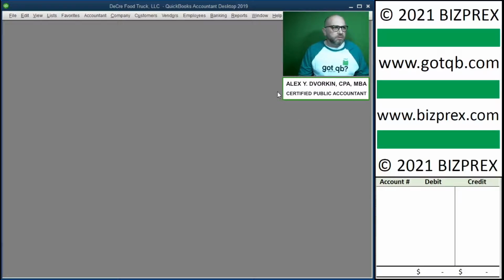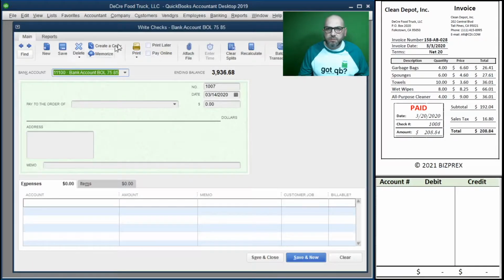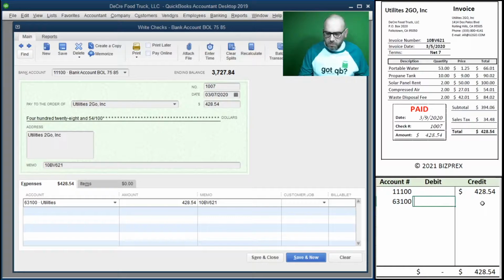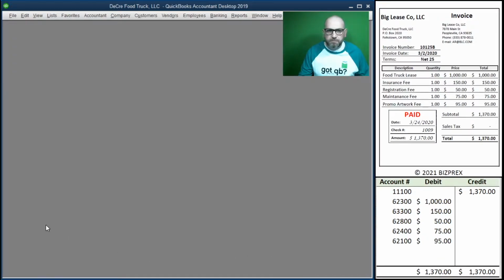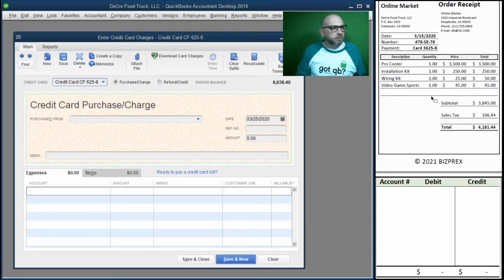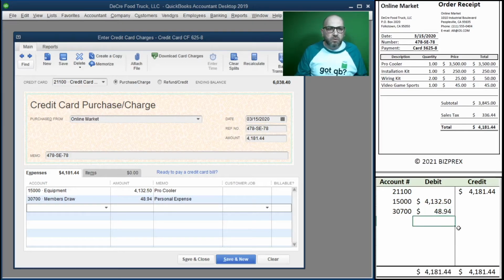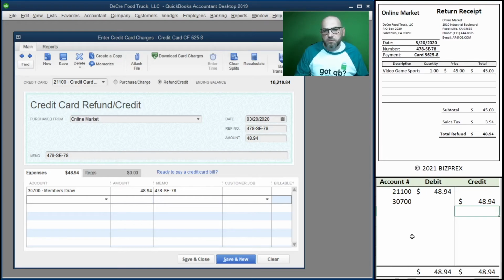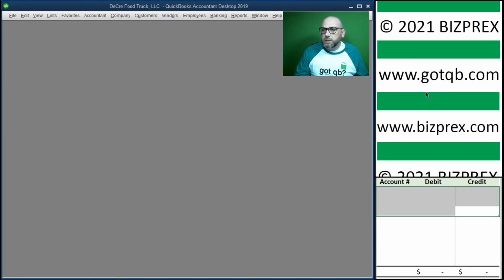QuickBooks Desktop Simulation (S01:E05) DeCre Food Truck, LLC – March 2020 Posting Transaction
Posting using detailed year-end catch-up mode.

Detailed process of posting invoices paid using checks and credit cards, credit card receipts and returns using QuickBooks Desktop with detail explanations of debits and credits for each transaction.

0:00 - Intro
0:10 - Booking Invoices Paid by a Credit Card (Year-end catch-up mode)
2:29 - Booking Invoice Paid by a Check (Year-end catch-up mode)
3:44 - Booking Invoice Paid by a Credit Card (Year-end catch-up mode)
4:37 - Booking Invoices Paid by a Check (Year-end catch-up mode)
8:10 - Booking Receipts Paid by a Credit Card (Year-end catch-up mode)
13:21 - Booking Return Receipts to Credit Card (Year-end catch-up mode)
16:12 - Booking Bank Transfer Payment to pay a Credit Card balance. (Year-end catch-up mode)